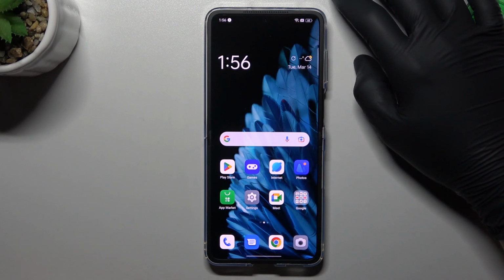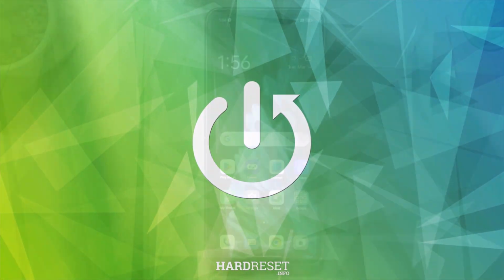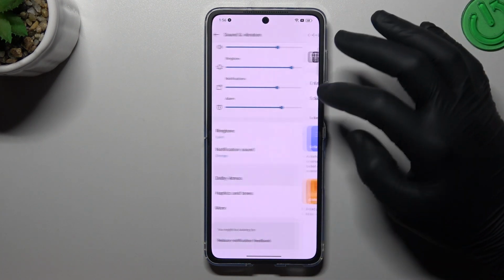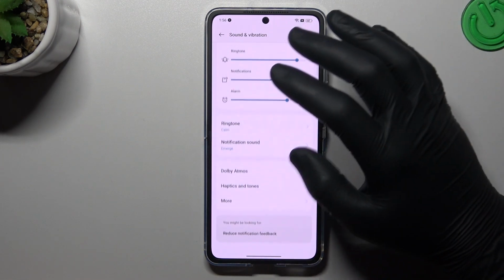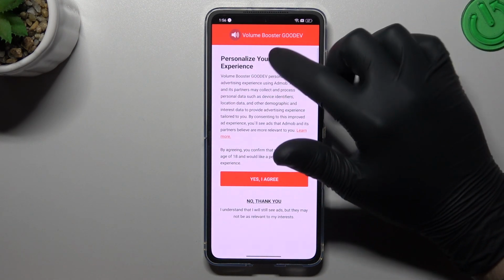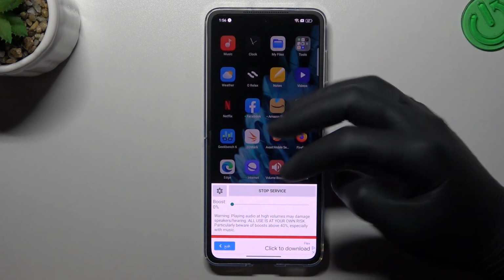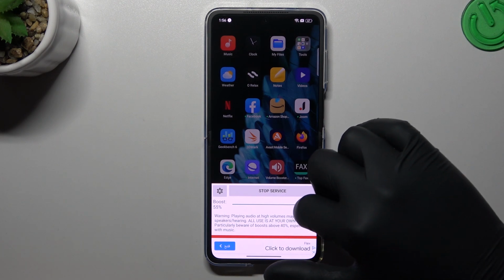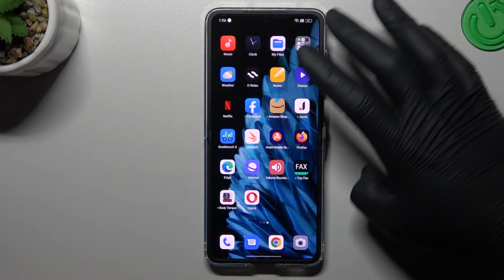How to Make the OPPO Find N2 Flip Smartphone Louder - Enhance the Sound Volume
In this video guide, our expert will demonstrate how you can boost the audio volume on your OPPO Find N2 Flip smartphone. Thus, if you were looking for a method to enhance the audio volume and generally make your OPPO Find N2 Flip mobile device sound louder, you shall look no further than this video.

How to increase the sound volume on an OPPO Find N2 Flip? How to enhance the audio volume on an OPPO Find N2 Flip? How to improve the volume on an OPPO Find N2 Flip?